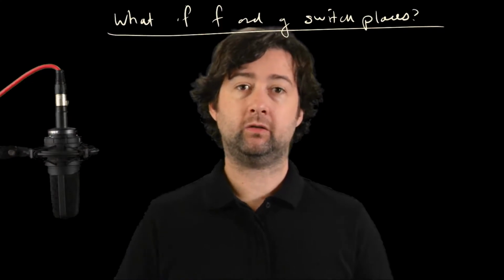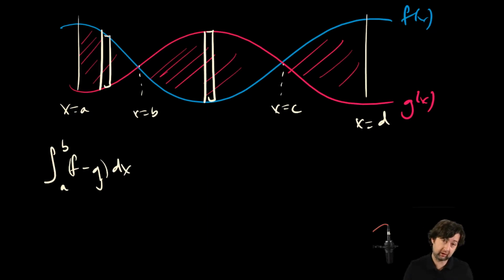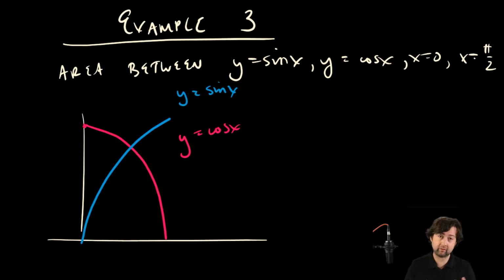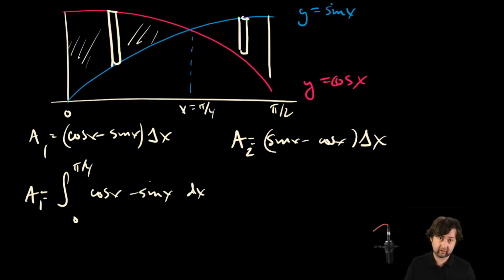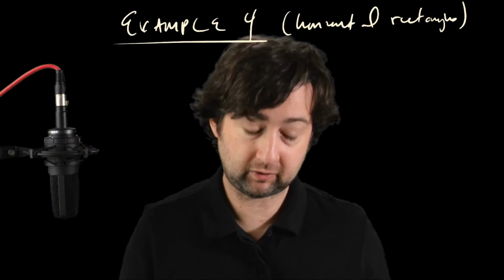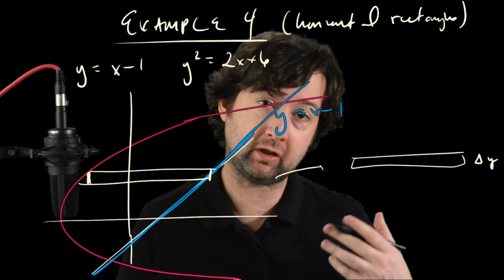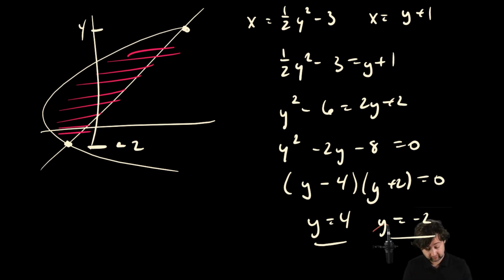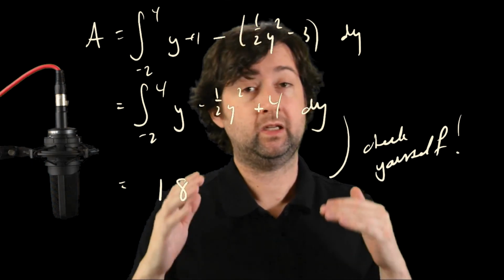Math 142 - Section 5.1 Area Between Curves - III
We'll cover more complicated examples of finding the area between two curves, including regions that need to be broken up into smaller pieces and 'horizontal rectangles'.